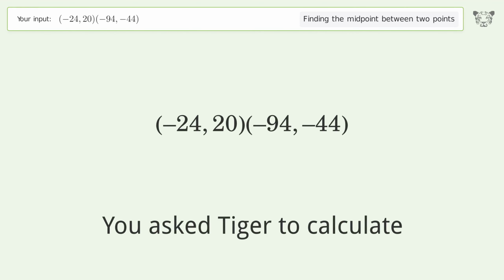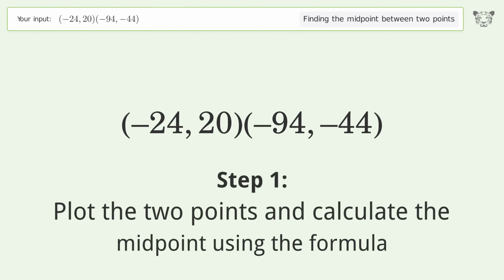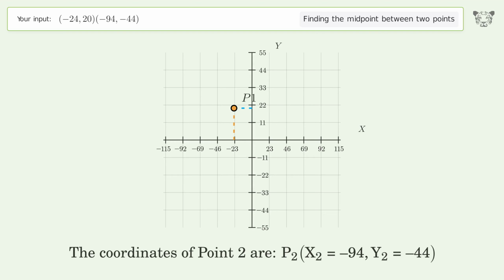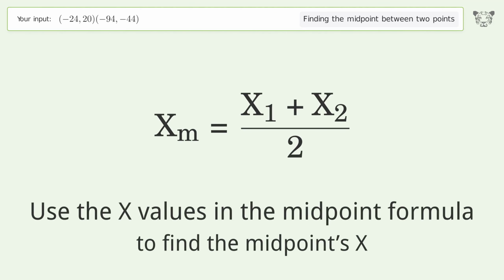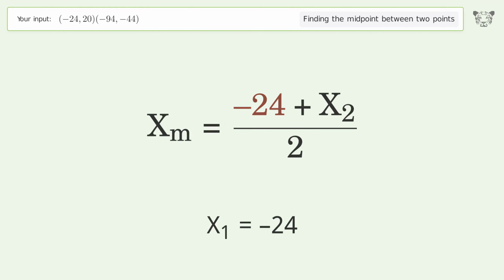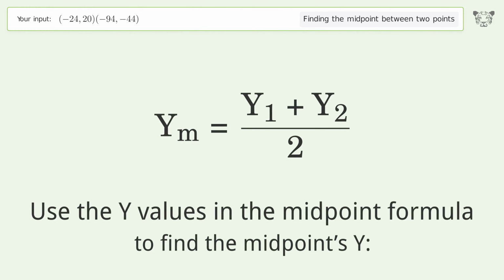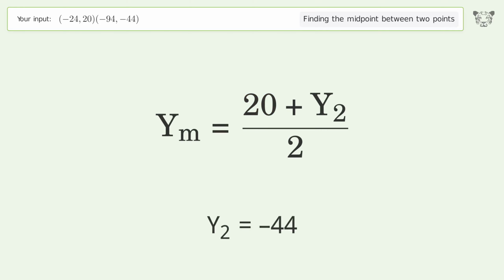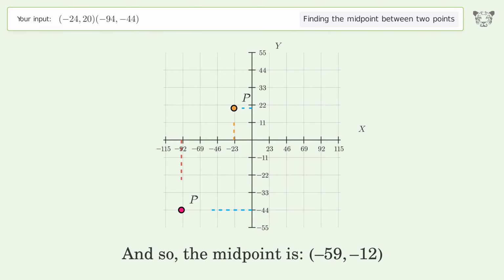Find the midpoint between two points p1 (-24,20) and p2 (-94,-44): Step-by-Step Video Solution